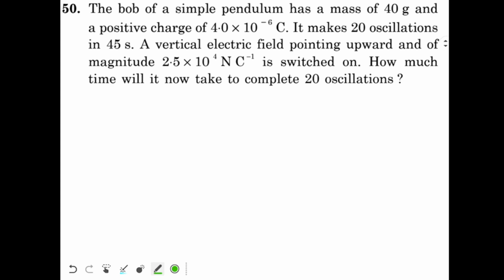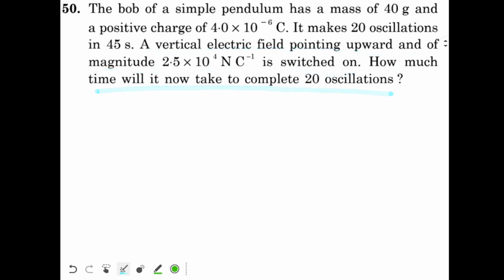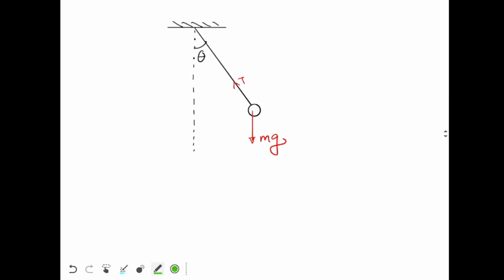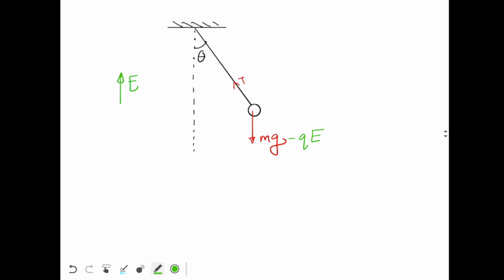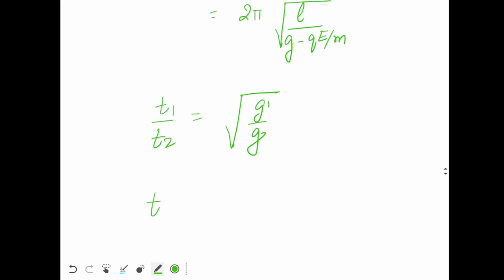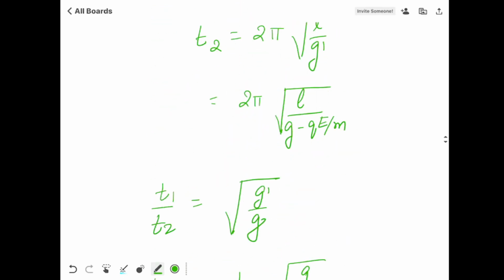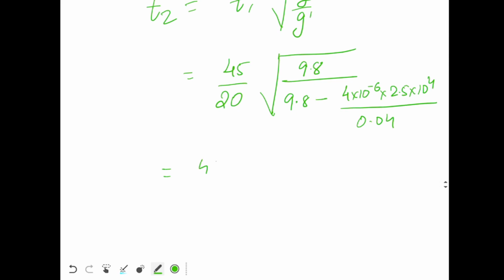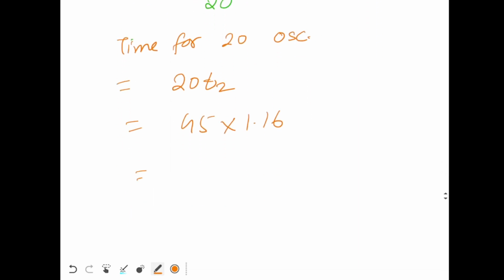Chapter 29 | Question 50 | H C Verma | Electric Fields and Potential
The bob of a simple pendulum has a mass of 40g and a positive charge of 4 x (10)^(-6) C. It makes 20 oscillations in 45 sec. A vertical electric field pointing upward and of magnitude 2.5 x (10)^(4) N/C is switched on. How much time will it now take to complete 20 oscillations?